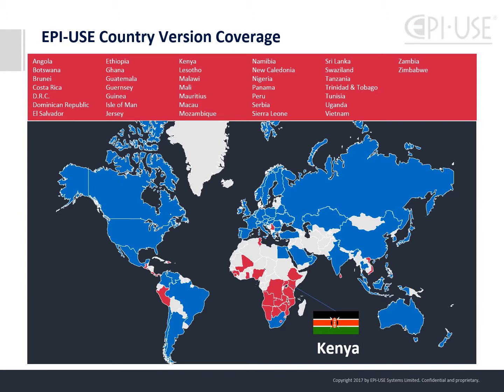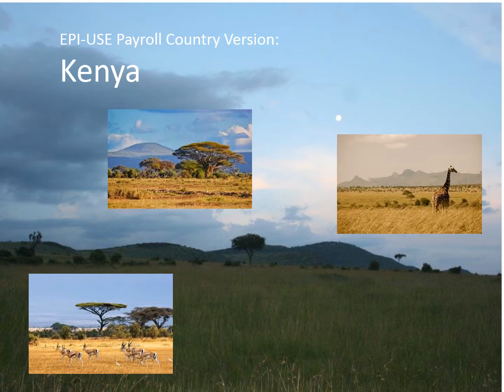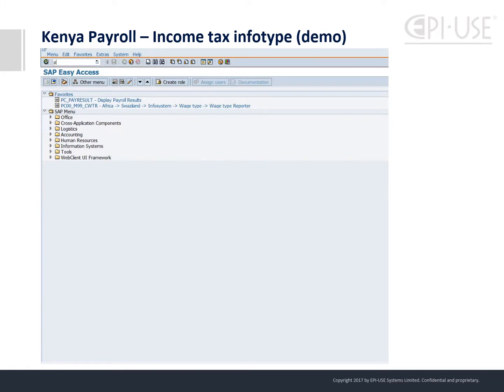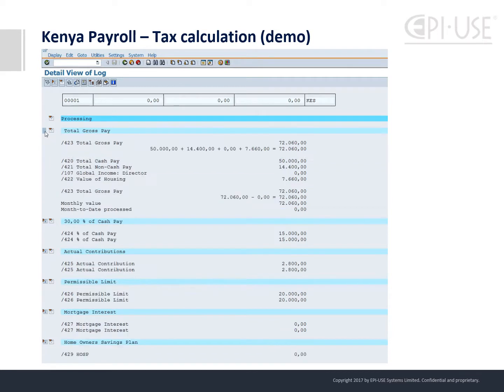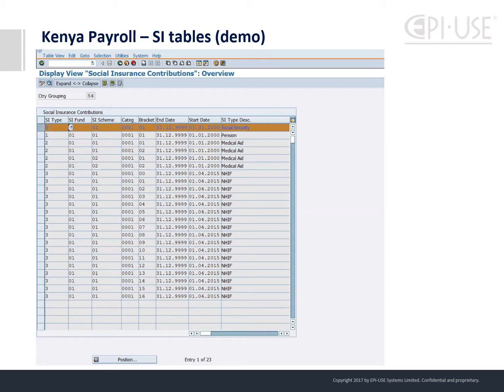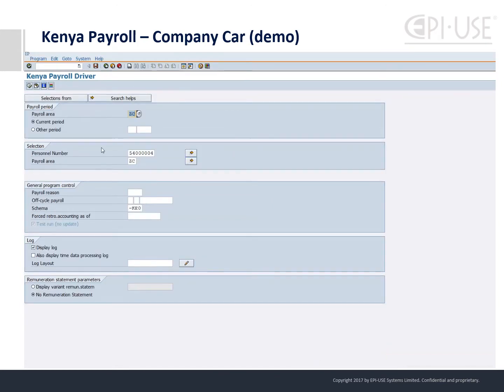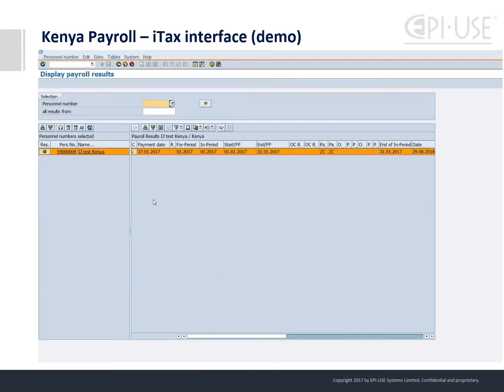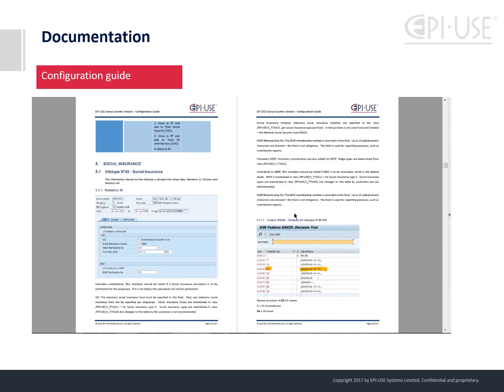EPI-USE Payroll Country Version for Kenya